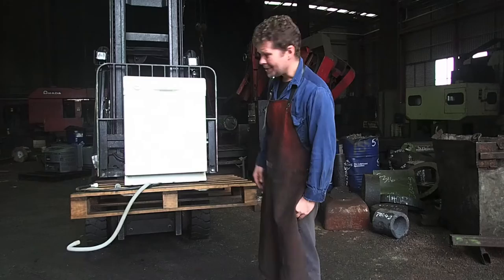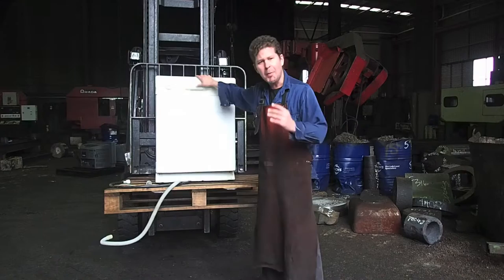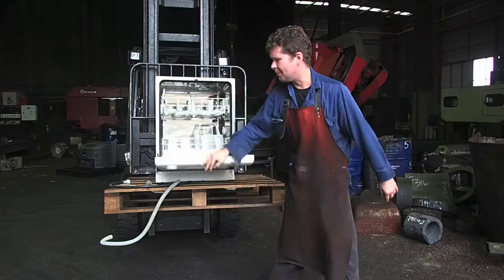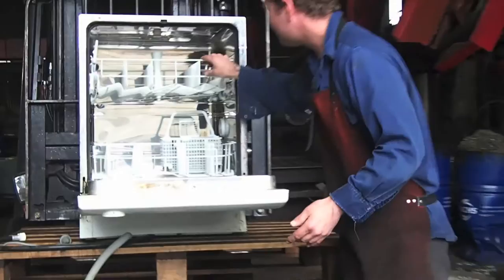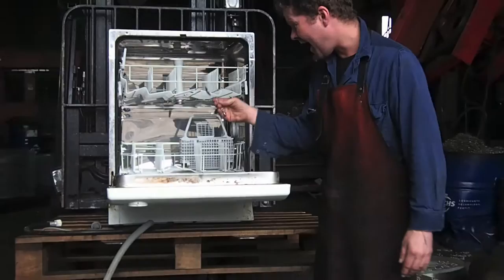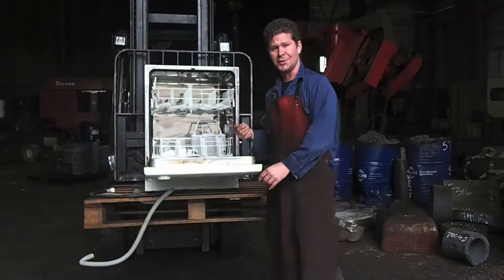Dishwasher under Hydraulic Press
The giant hydraulic press destroys a Dishwasher in this week's episode of The Forge. Next week we're going to find some super power hammers to destroy stuff with and if we don't then expect a medley of some of the things we've destroyed.